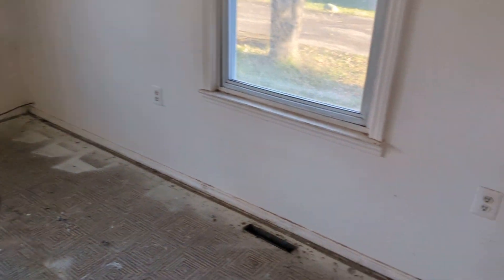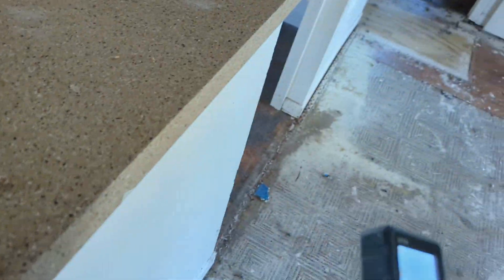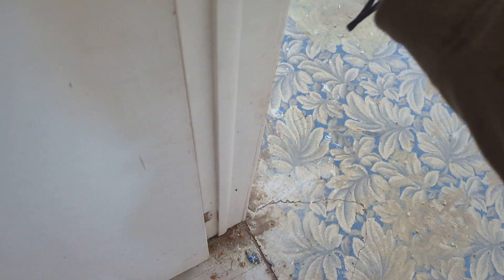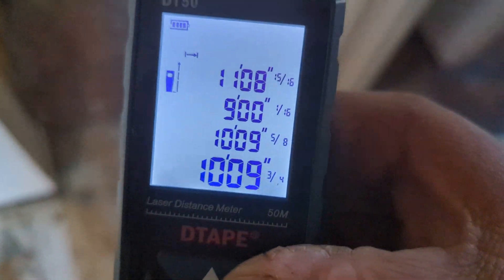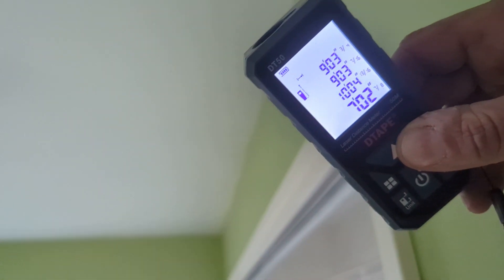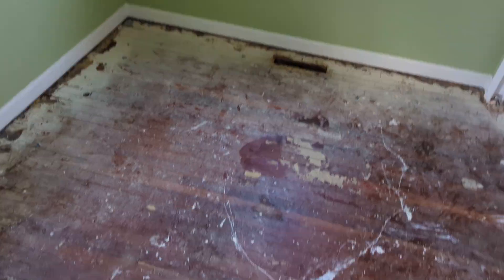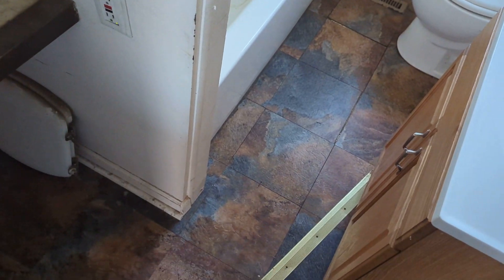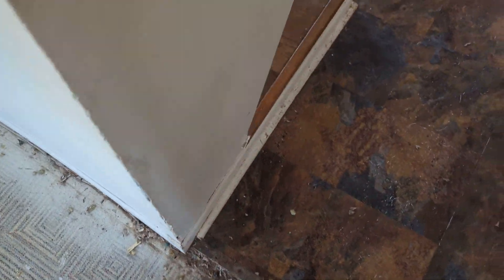wisner part 2